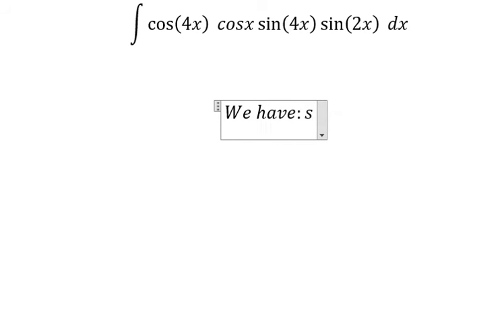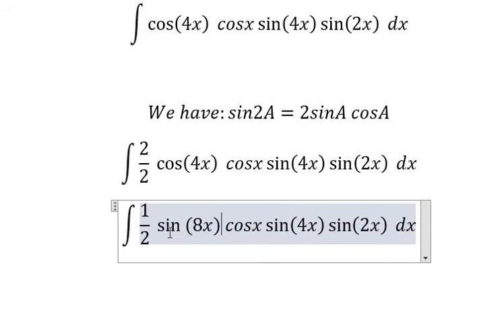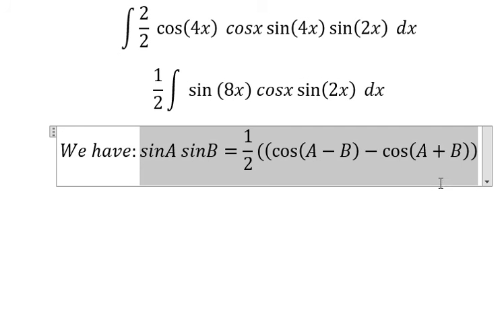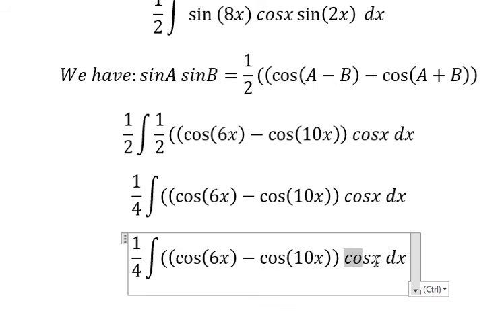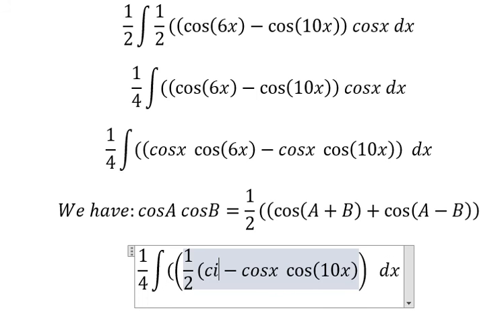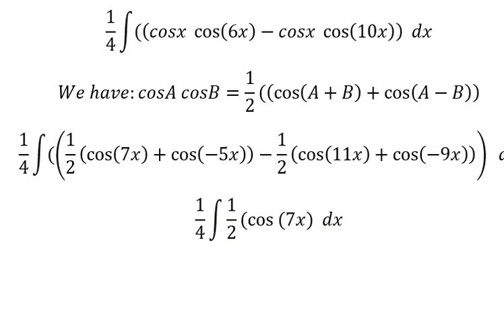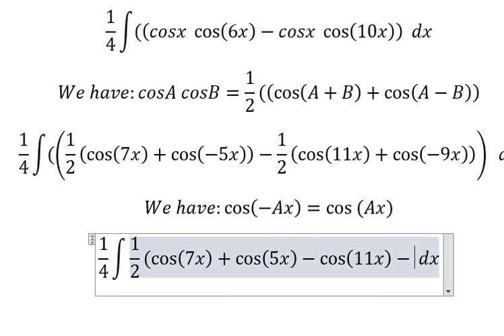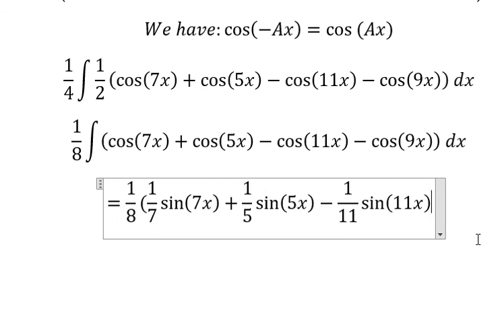Calculus Help: Integral ∫ cos⁡(4x) cosx sin⁡(4x) sin⁡(2x) dx - Integration with trigonometry